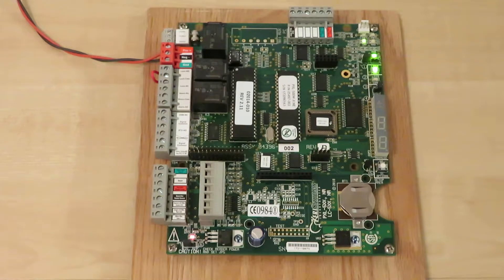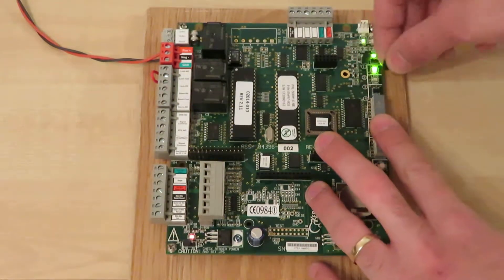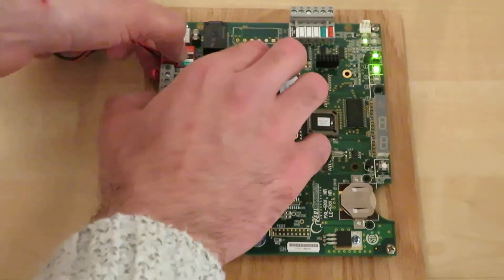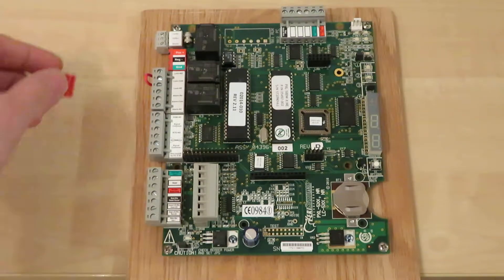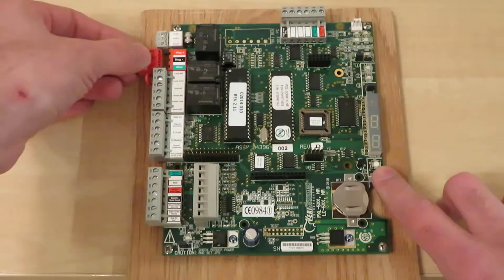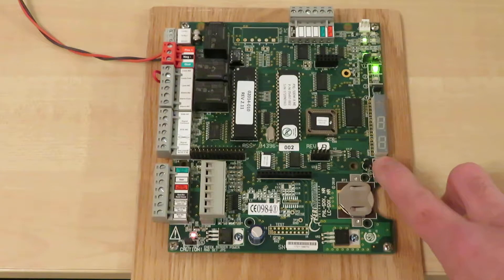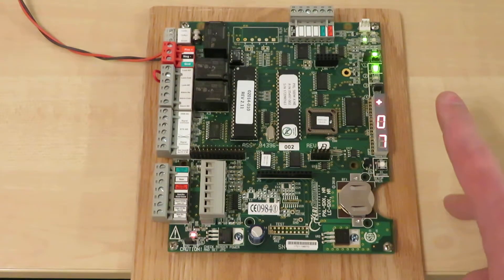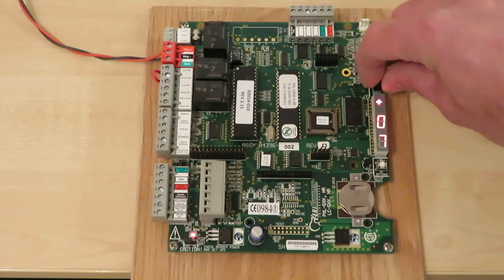PXL500 Ram reset.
How to Reset a PXL500.